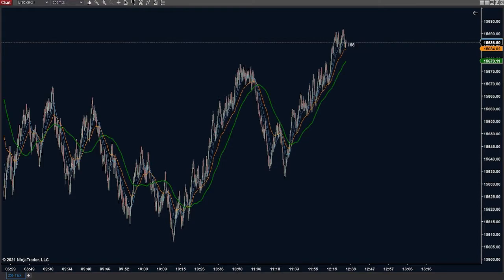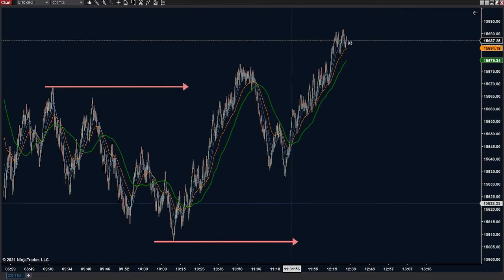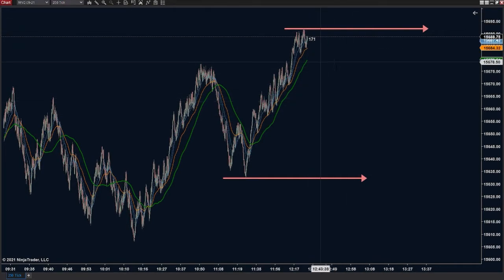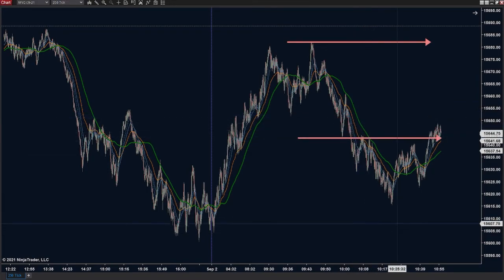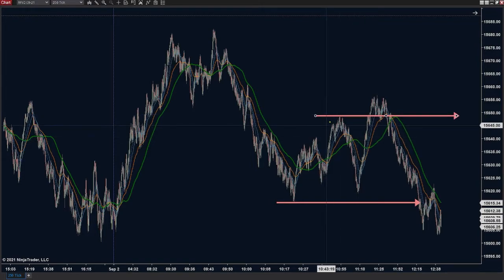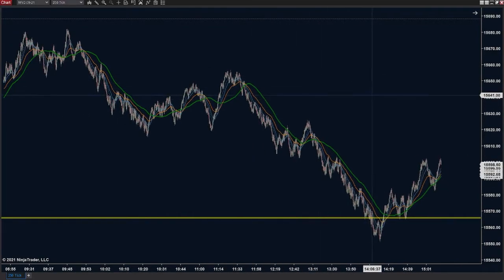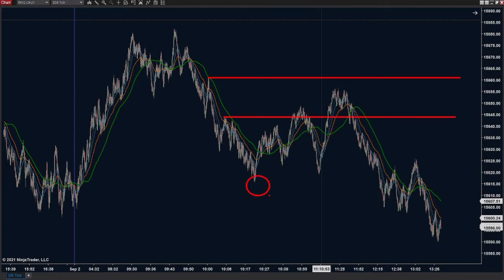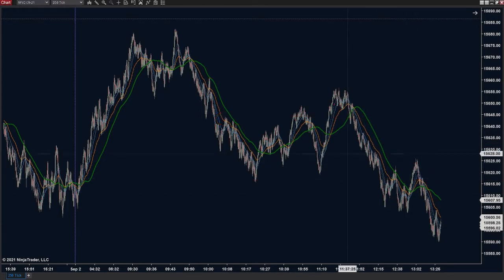Confirmed Swing Trap Trade Setup | Learn To Day Trade Emini Futures